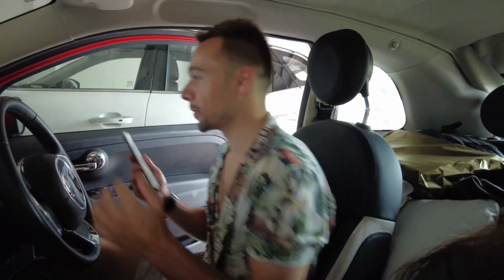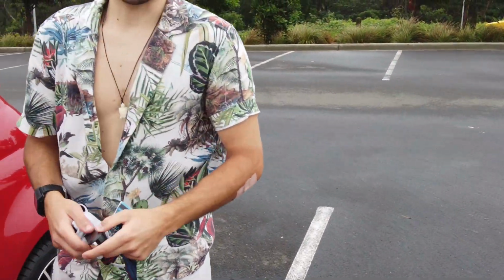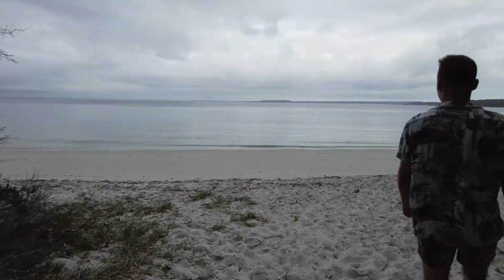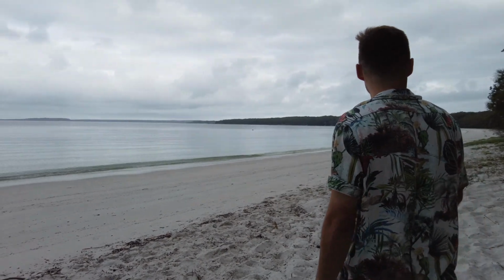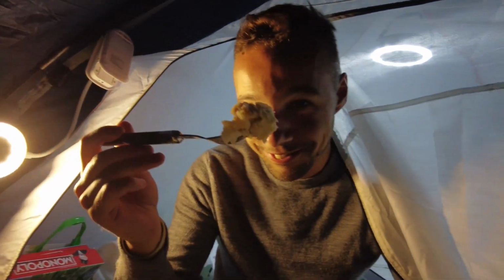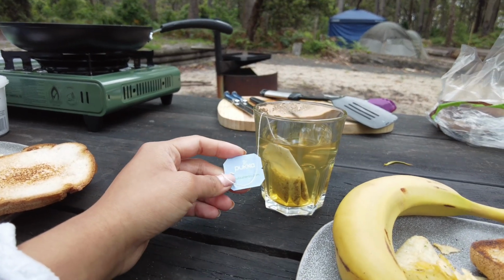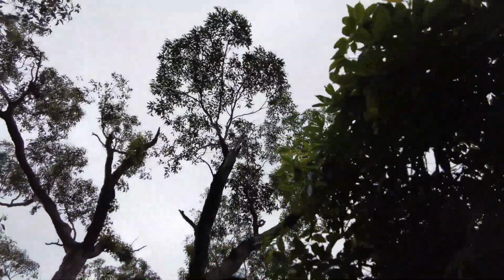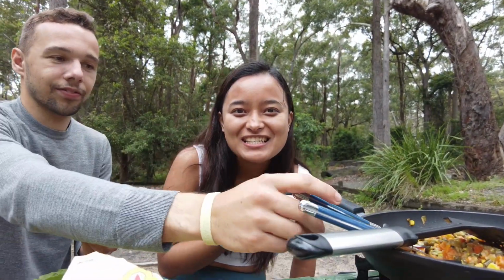camping at jervis bay australia | first ever vlog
We drove down to Jervis Bay from Sydney for our Christmas holidays, and had the most beautiful time camping in the woods. We were surrounded by Lorikeets, Cockatoos, Kangaroos, and beautiful white-sand beaches. This was our first time camping together and going on a road trip, so it was a great one for the books.

We're so excited to finally post our first video. This is something we've been wanting to do for a while and now it's finally happening. There was a lot of trial and error, and we're learning as we go. But, we're so happy to check this one off our list and share it with you.

We hope you like what we've put together.
So, if you liked it, let us know :)

Tracklist:
  Always Innovating - Nick Petrov
  Clear Sky - Hartzmann
  Ballerina - Northwestern
  Tropical Sun - All Good Folks
  Autumn Dew - Walz
  Closing Time - Northwestern
  All We Have - Sensho
  New days - Northwestern
  Ocean View - Mountaineer